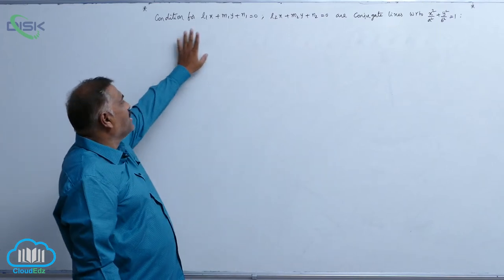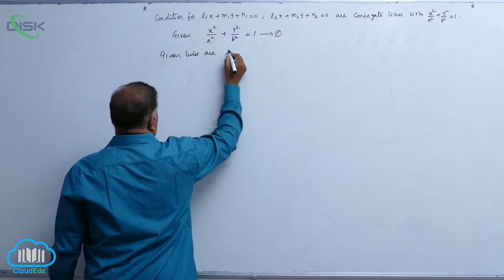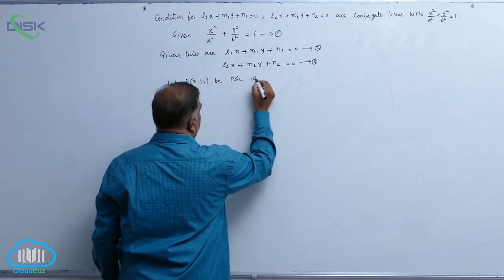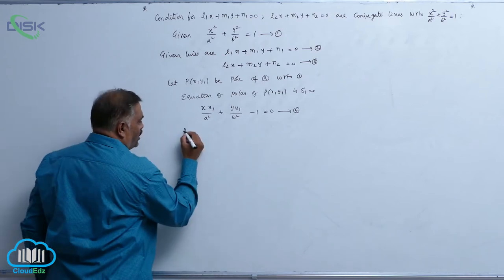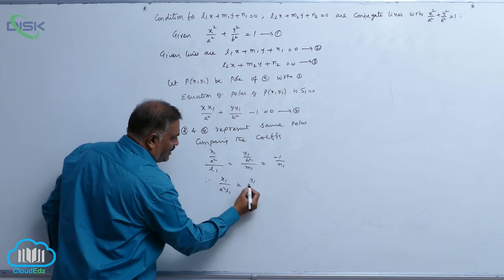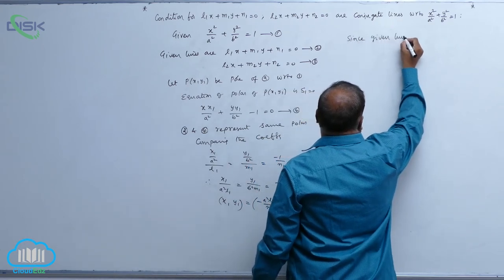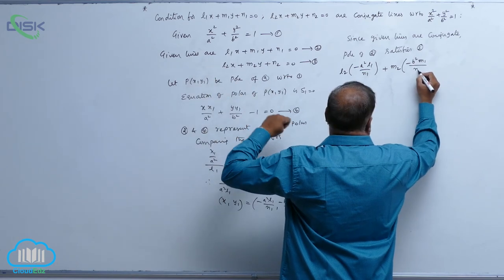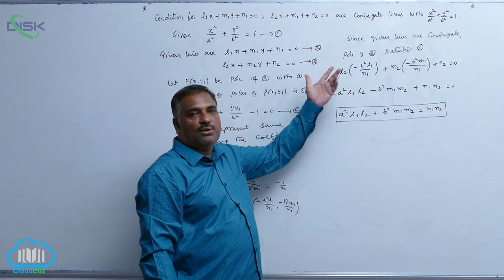Equation of tangent and normal at a point on the ellipse || Conjugate lines || Disk Telangana